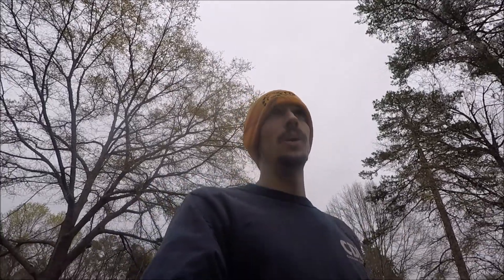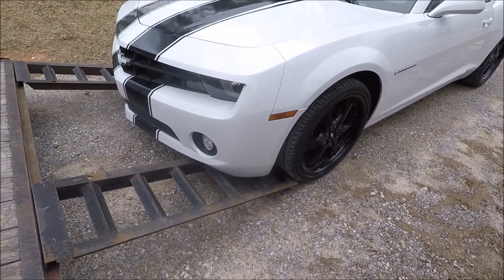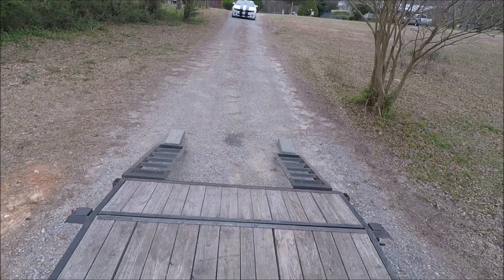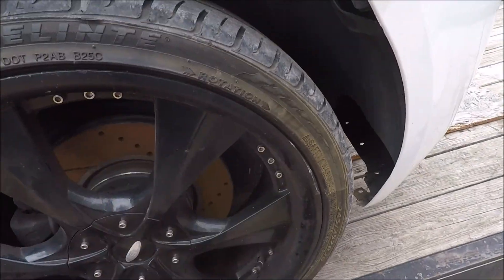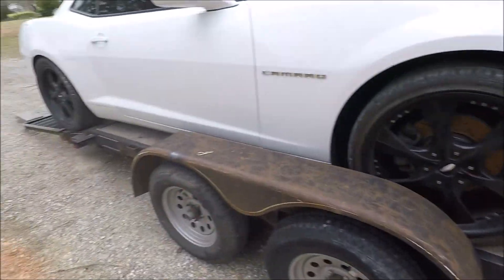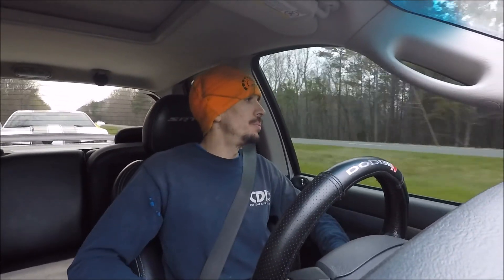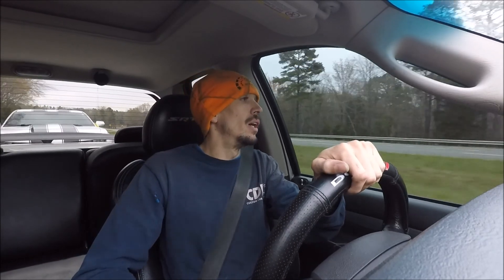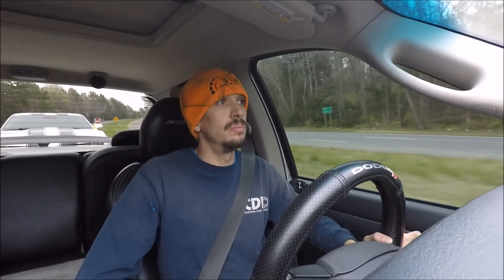Loading the camaro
getting the camaro on the trailer to take home and finish the teardown